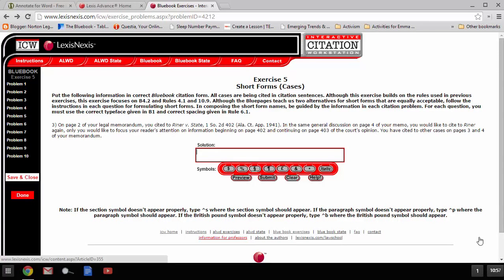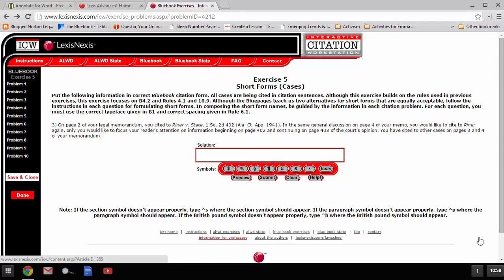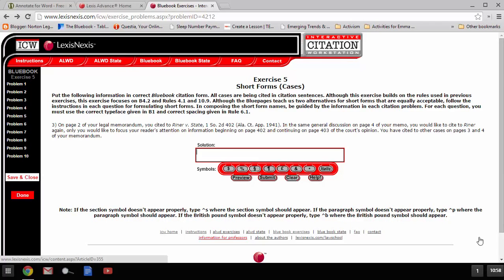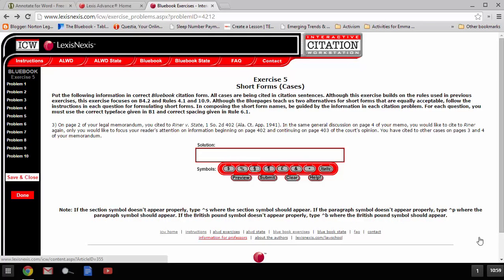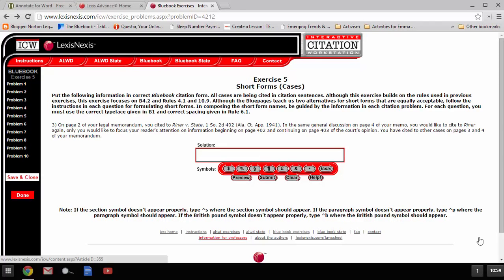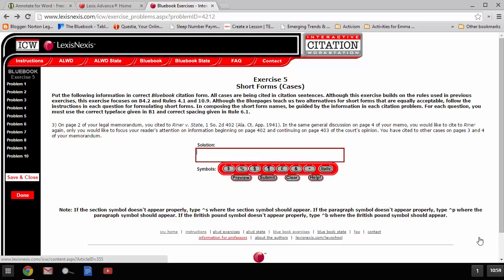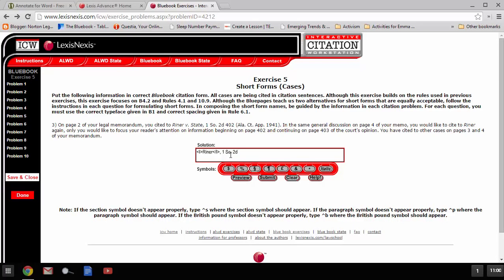2014 Bluebook Exercise 5, Problem 3